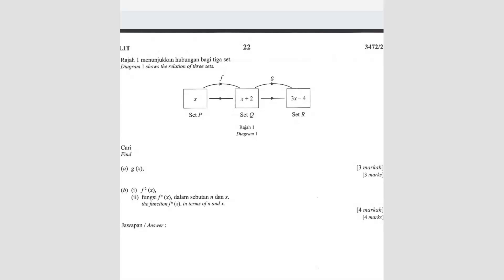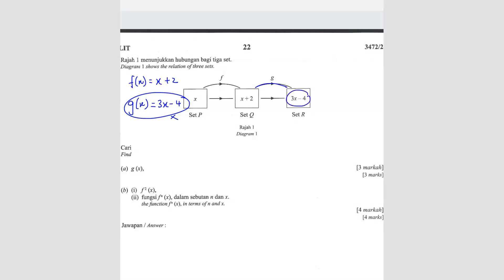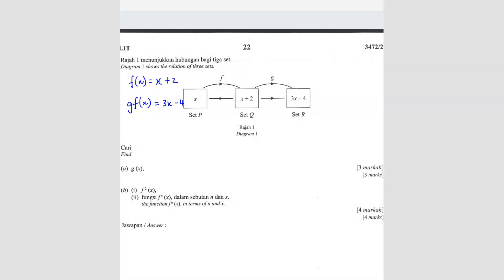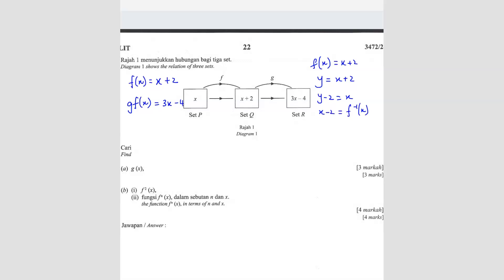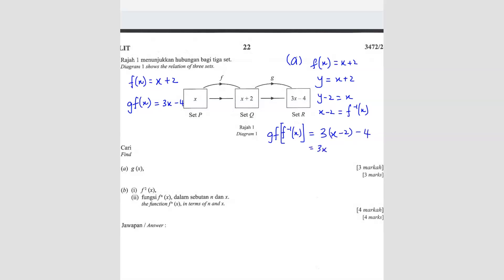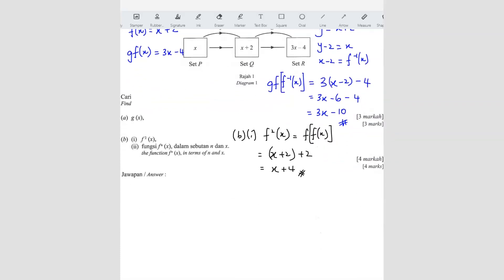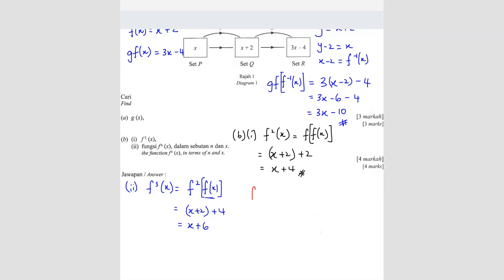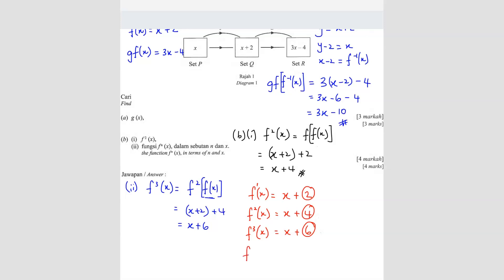SPM 2021 Add Math - Paper 2 Question 3 (Kertas Sebenar)